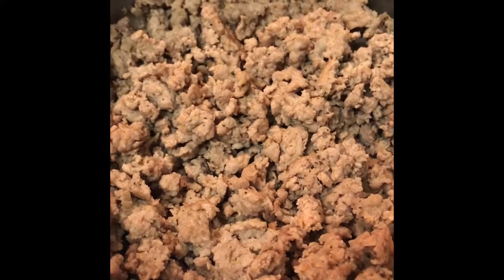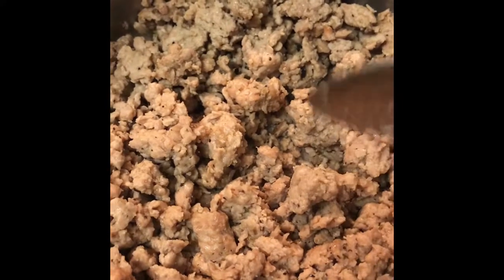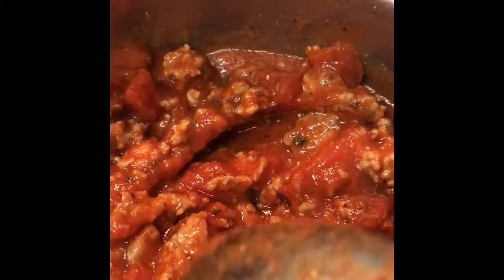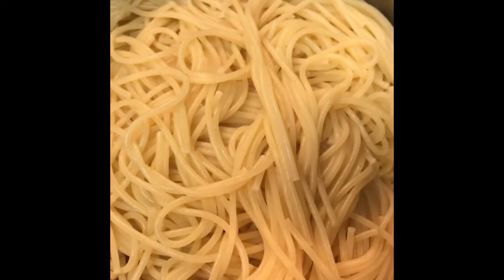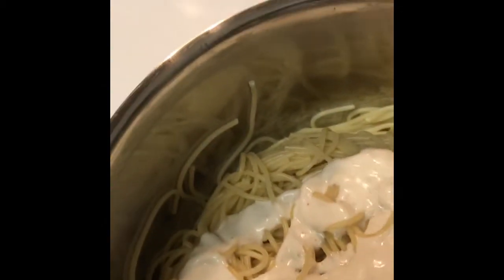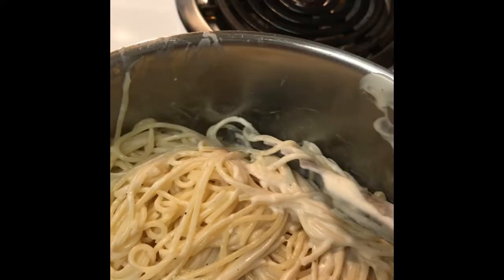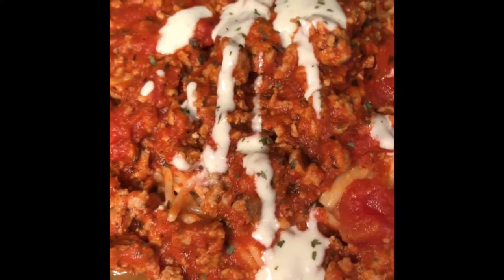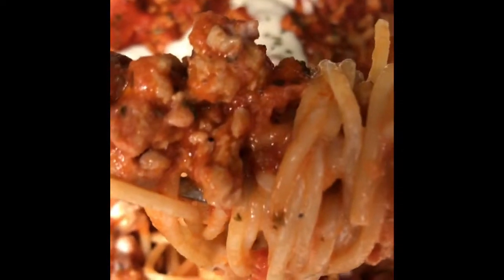MEAT SAUCE WITH RANCH SPAGHETTI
HOW TO MAKE MEAT SAUCE WITH RANCH SPAGHETTI